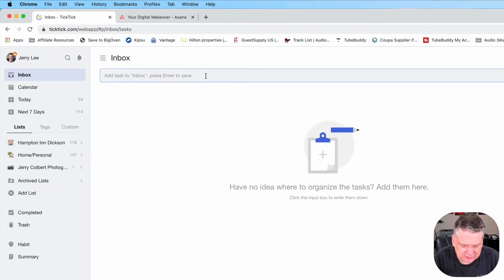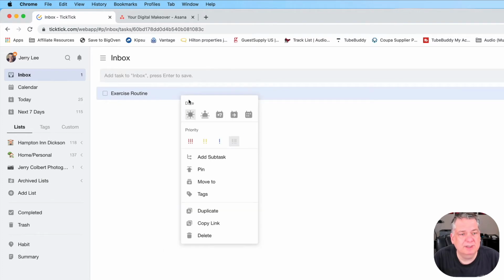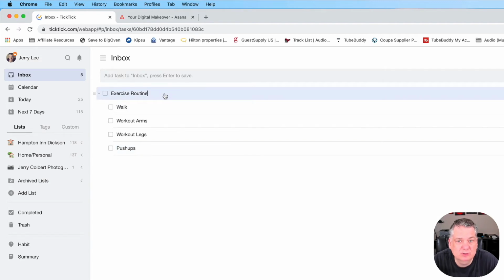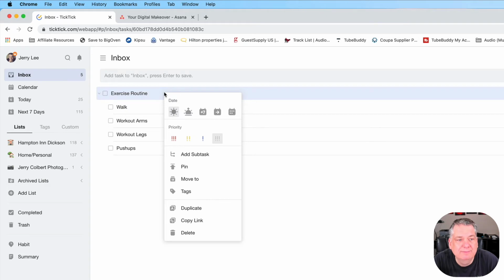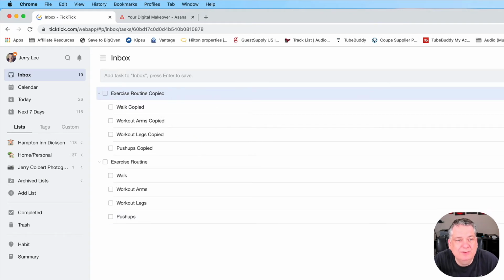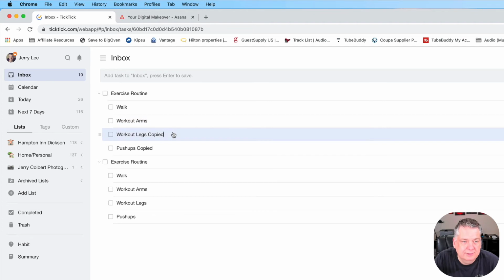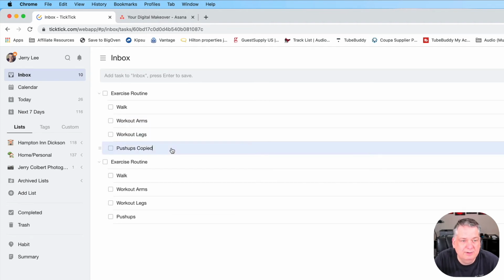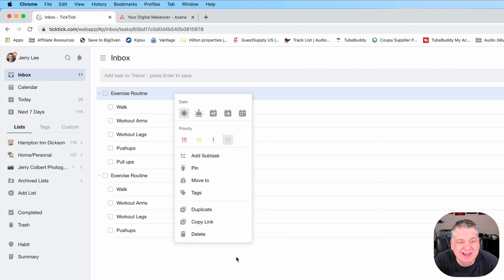How to Duplicate tasks to make life easier inside of TickTick | Episode 12